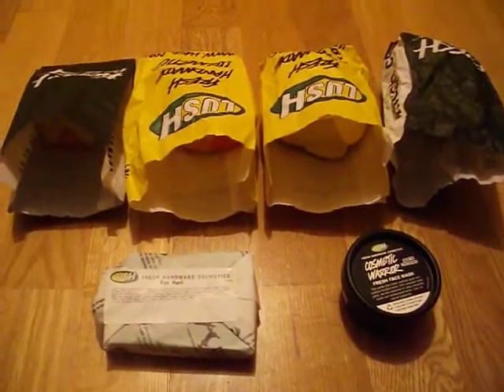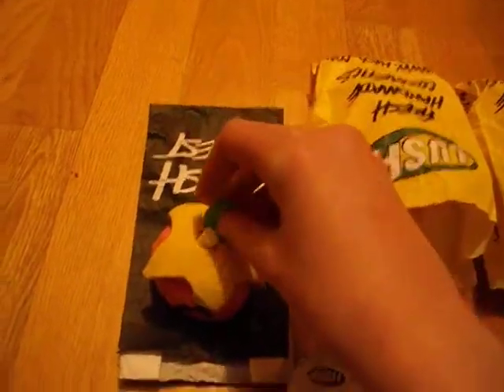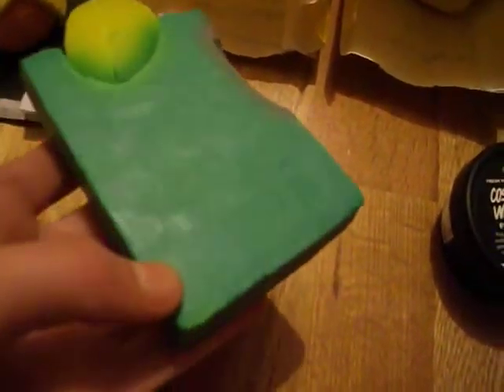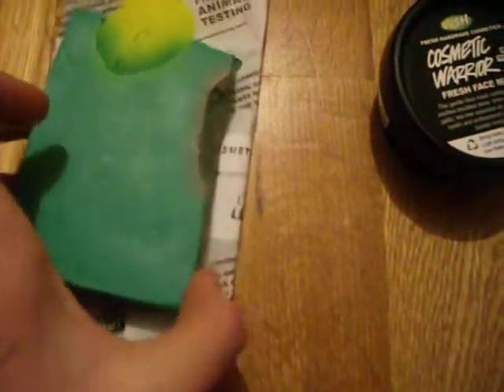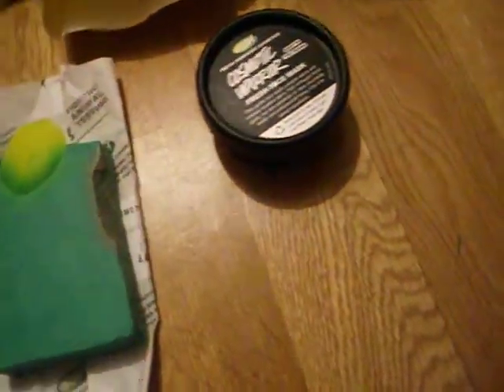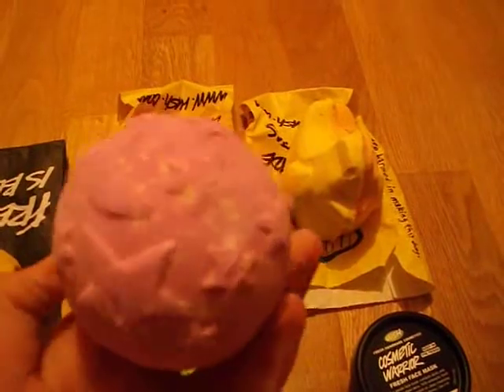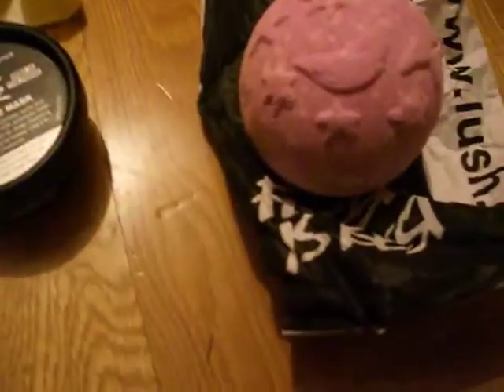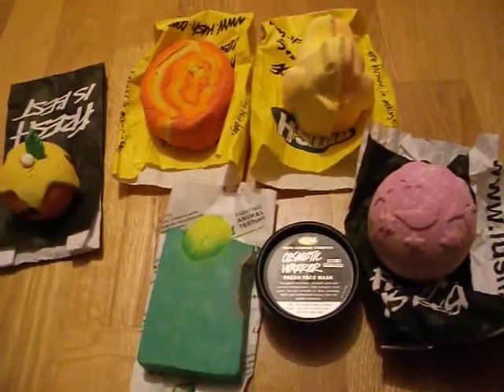Easter & Mothers Day Lush Haul 2013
Spring limited edition products and some normal range including Brightside & Mumkin bubble bars, Henata & Twilight Bath Ballistics, Easter Egg Hunt soap and Cosmetic Warrior fresh face mask. Stock up on these new products before they go because i think they're real winners and you'll (& i'll) be sad to see them disappear. I think they will be great for the summer and will feature in future cocktails.